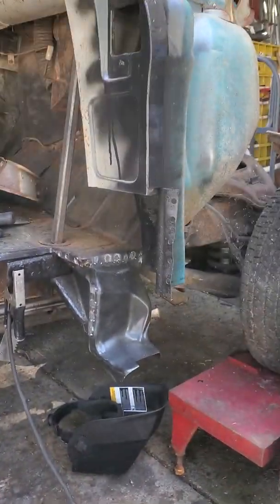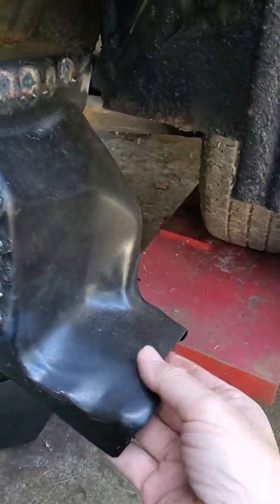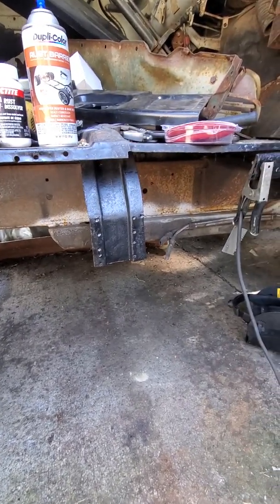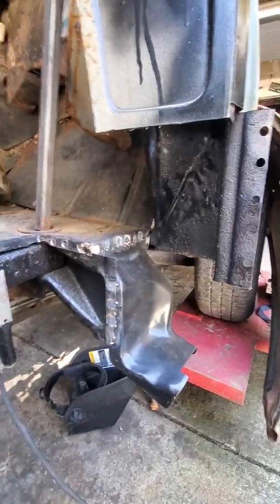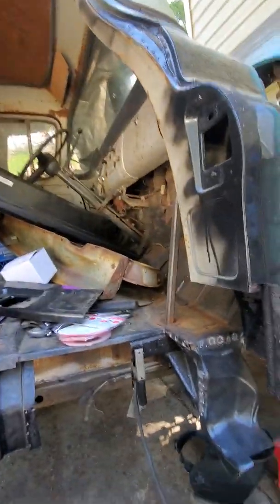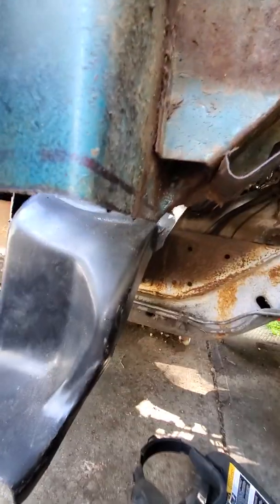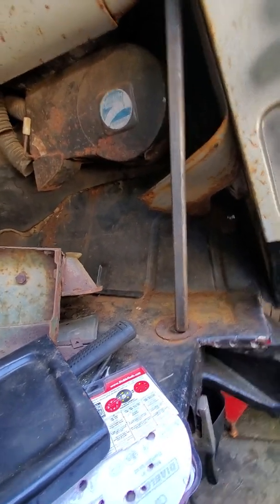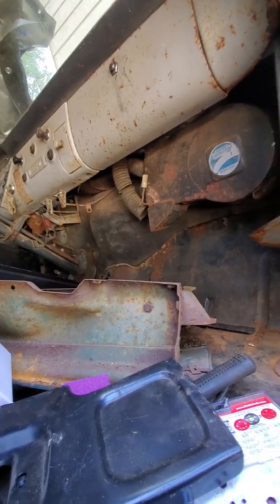1956 Chevy truck A piller rebuild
progress on my 56 chevy pick up. this time im working on my A pillar and lower hinge pocket